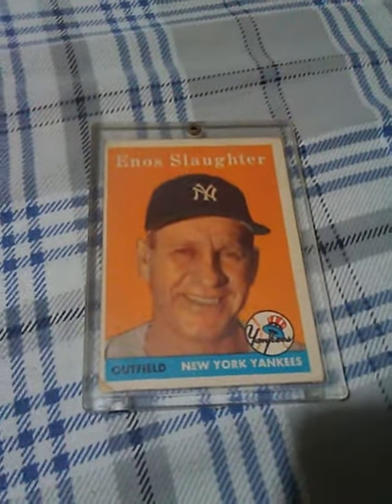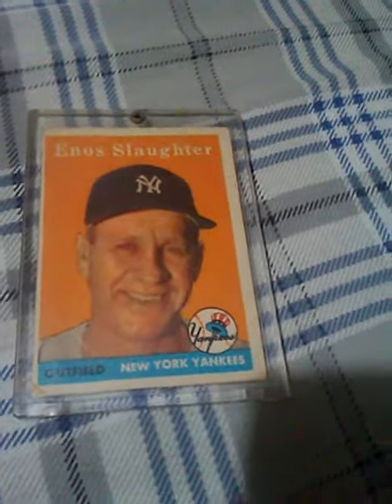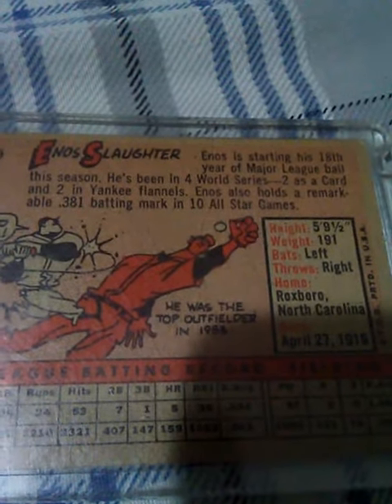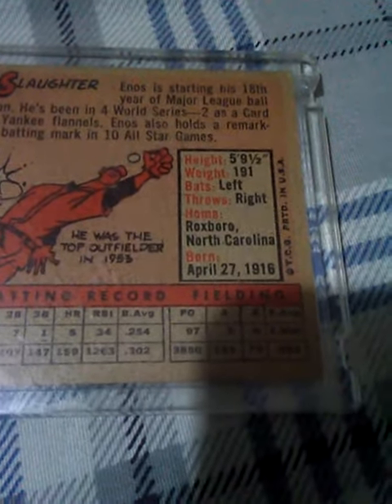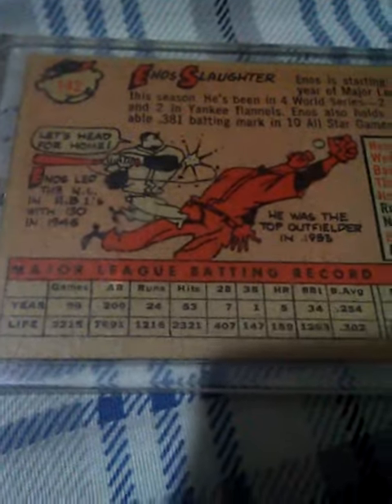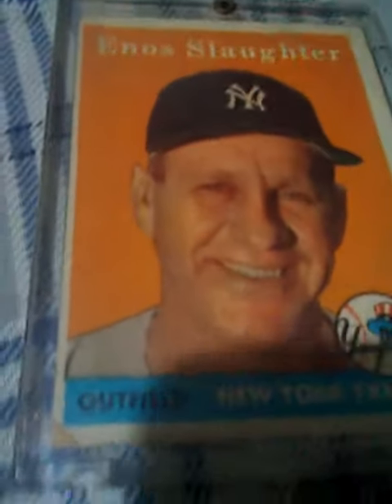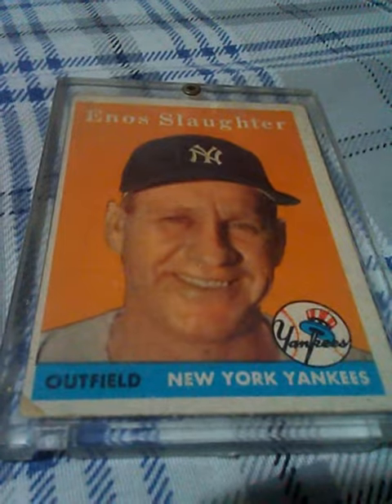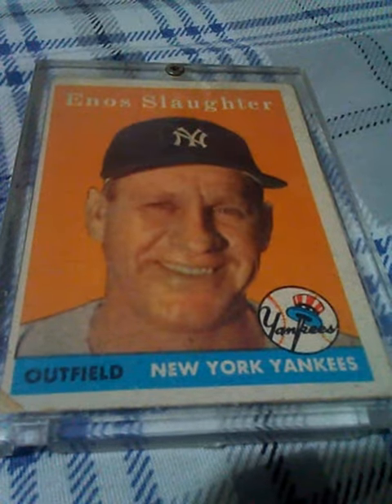1958 Topps Enos Slaughter baseball card